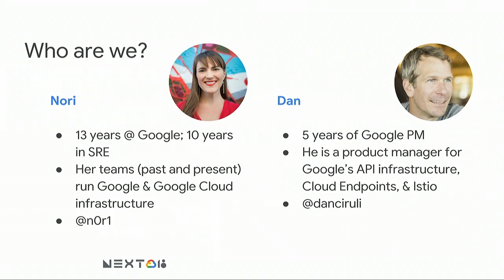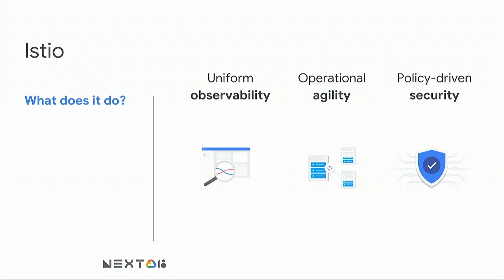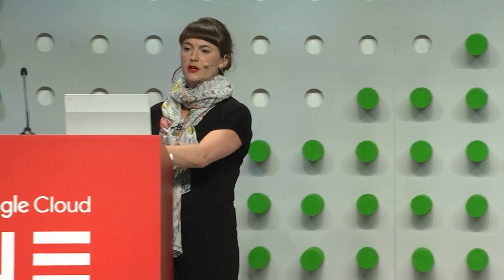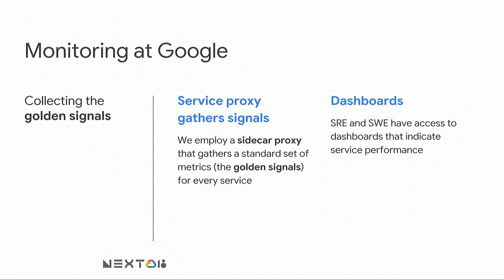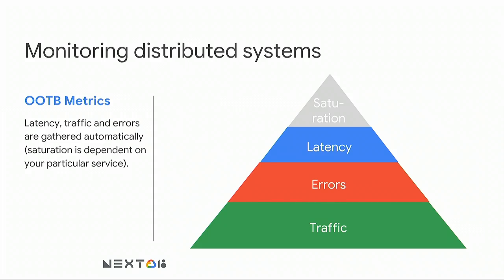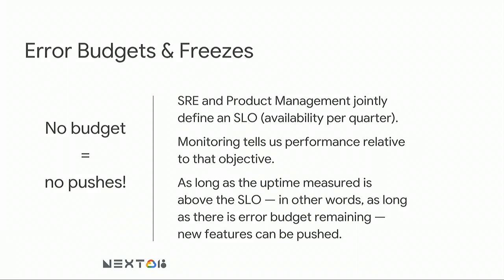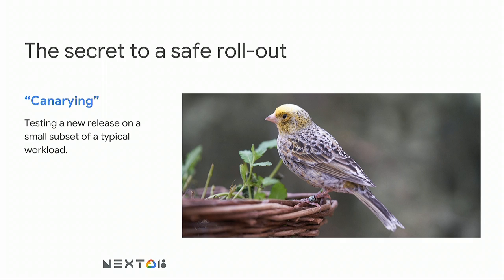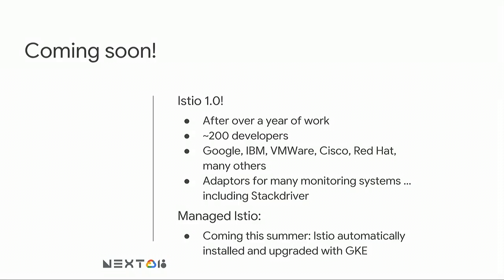Best Practices from Google SRE: How You Can Use Them with GKE + Istio (Cloud Next '18)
Learn some best practices directly from Google SRE about the tools and practices we use for deploying and running services at Google -- and then see how you can put them to practice using Istio and Kubernetes. You'll also hear from a customer who will provide real world tips for employing these practices.

re_ty: Publish; product: Cloud - General; fullname: Daniel Ciruli, Nori Heikkinen; event: Google Cloud Next 2018;